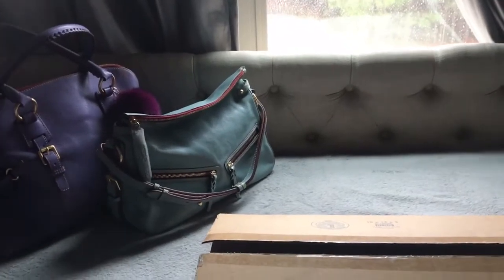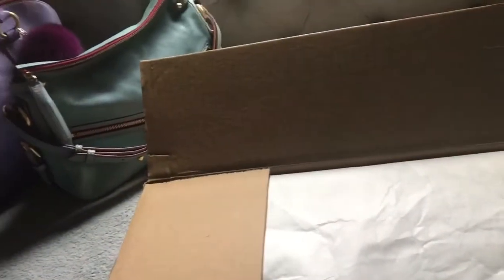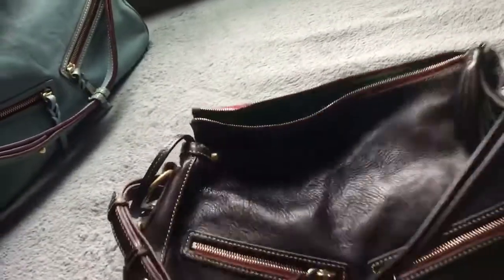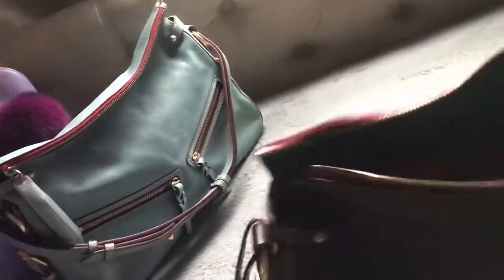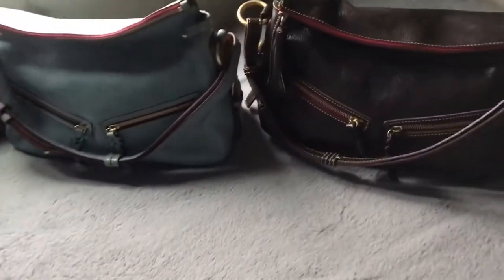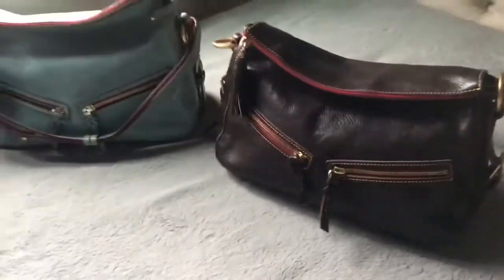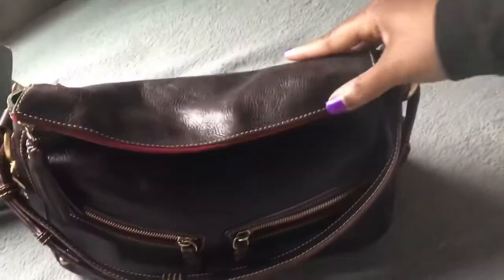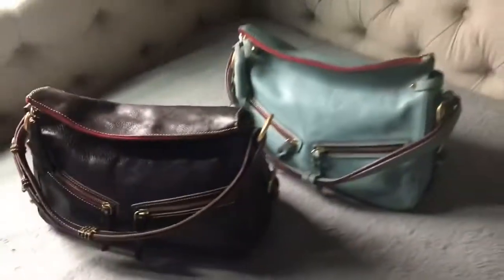Ready for an Unboxing?